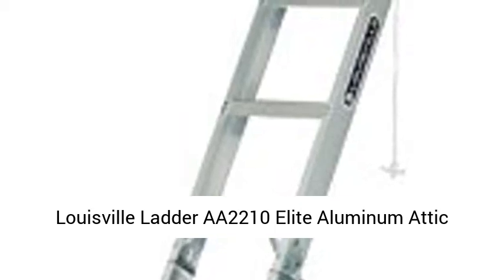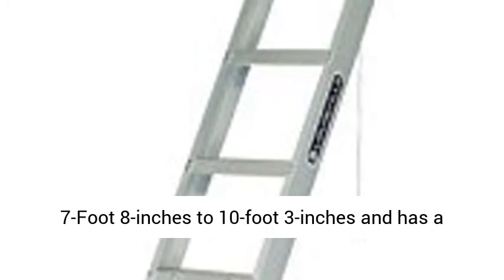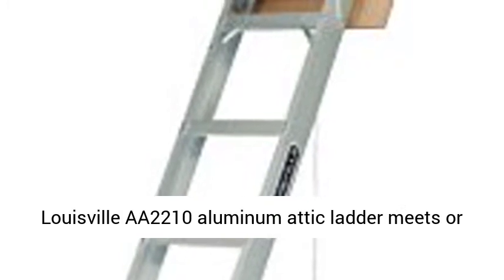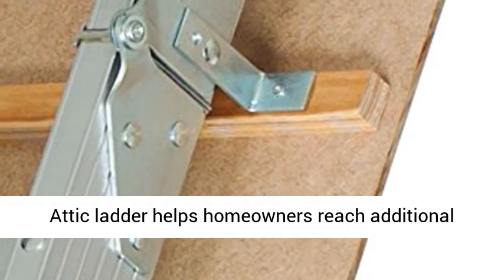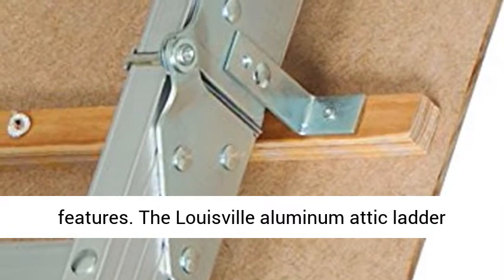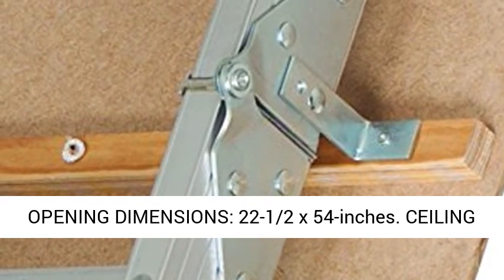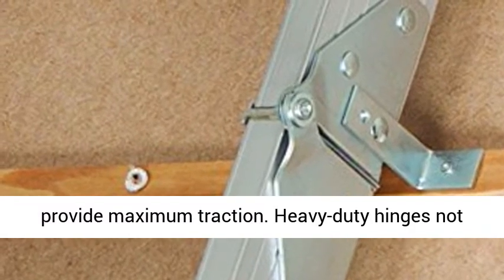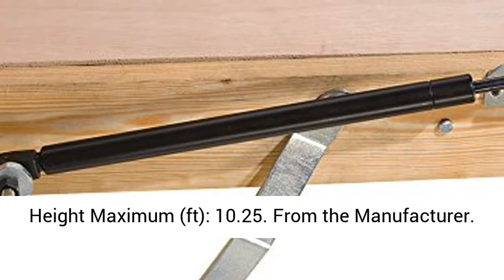Louisville Ladder AA2210 Elite Aluminum Attic Ladder - 375 Pound Load Capacity Overview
👉⬇ Click here for the best price:

ROUGH OPENING DIMENSIONS: 22-1/2 x 54-inches
CEILING HEIGHT: Fits 7-foot 8-inches to 10-foot 3-inches ceilings. Step Depth : 3.25 inches.Rail Size : 3.125 inch
STURDY AND SAFE: Able to hold up to 375 pounds, with reinforced, grooved steps to provide maximum traction. Heavy-duty hinges not only help the ladder unfold smoothly, but they also keep it from wobbling dangerously as you climb
CUSTOMIZABLE ELEGANCE: Elegant and smooth finish with adjustable spring tension; Ceiling Height Maximum (ft): 10.25